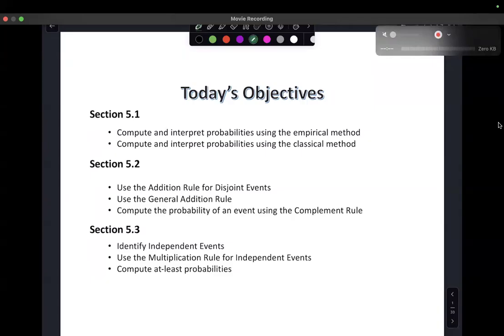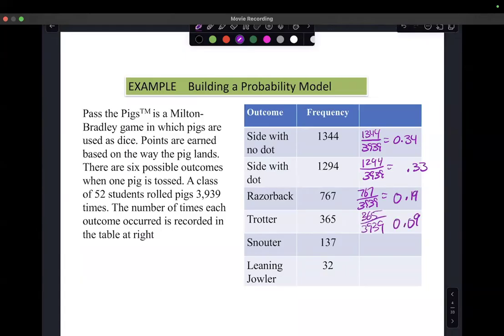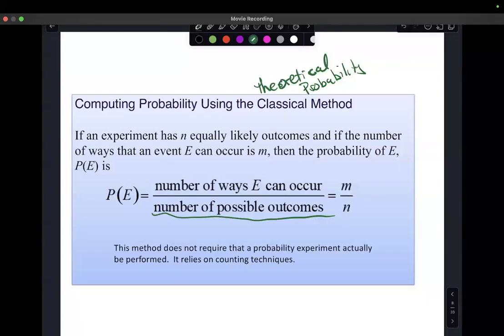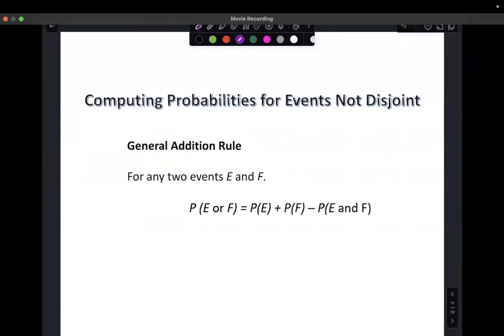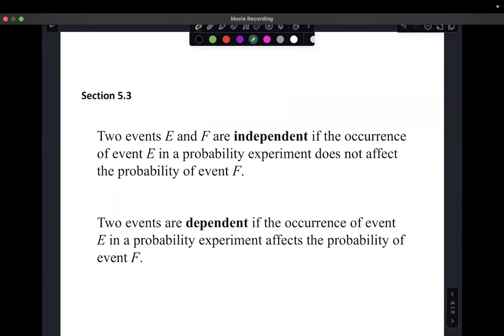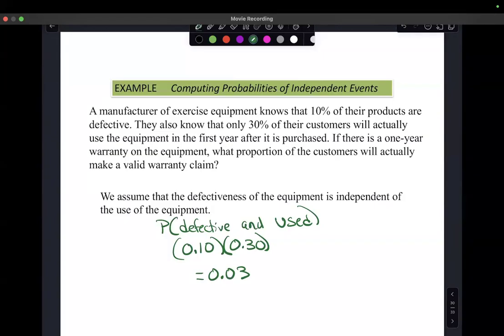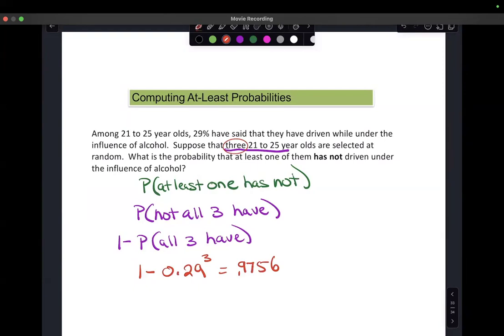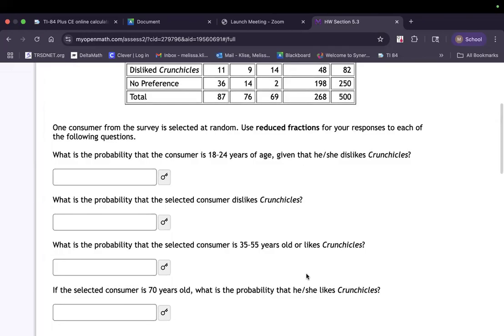07/24/25 STAT243Z Thursday week 3 Zoom Recording